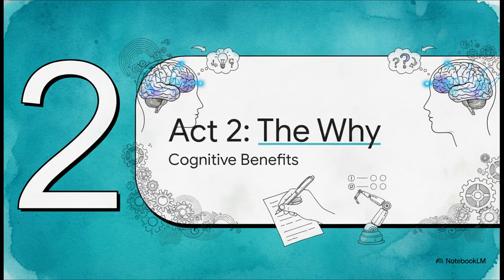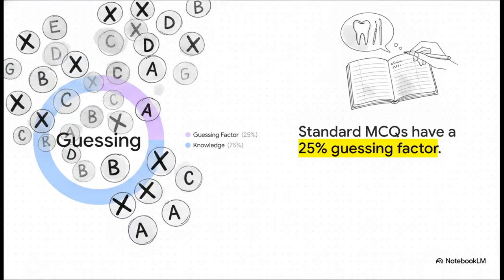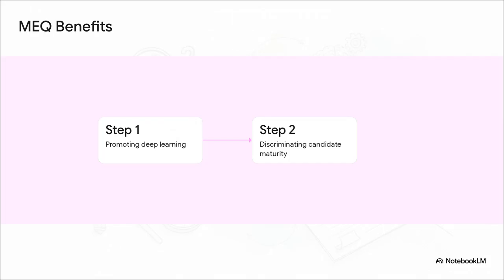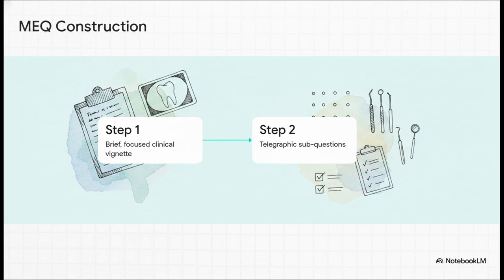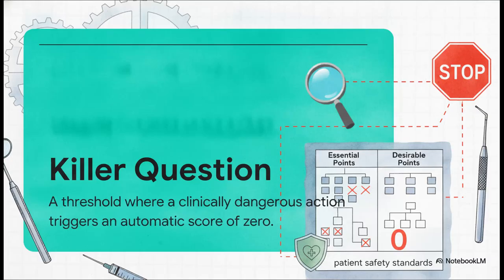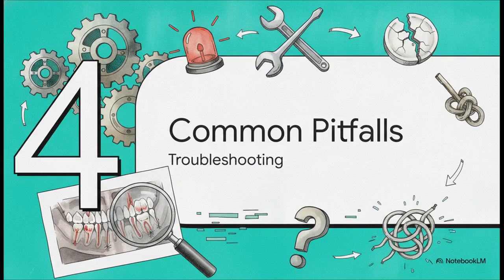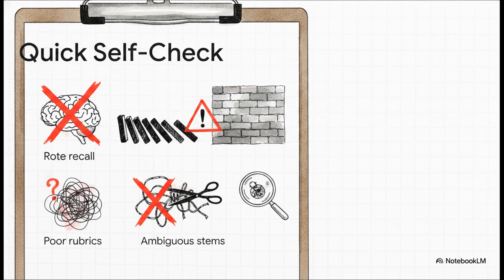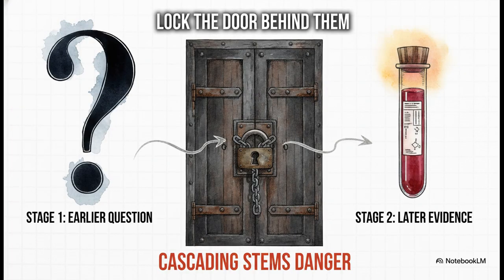Mastering Modified Essay Questions (MEQ) in Assessment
A Modified Essay Question (MEQ) is a special type of assessment tool that focuses on problem-solving. It presents students with a brief clinical scenario or case history and then asks a series of related questions. These questions are designed to assess how well the student can apply their knowledge in a real-life situation.